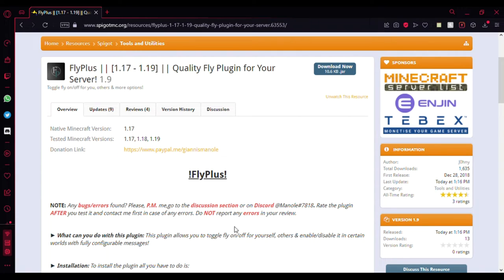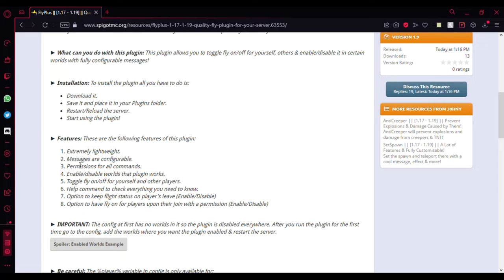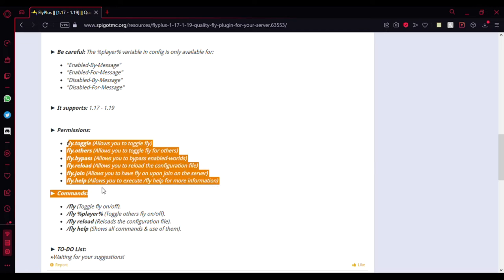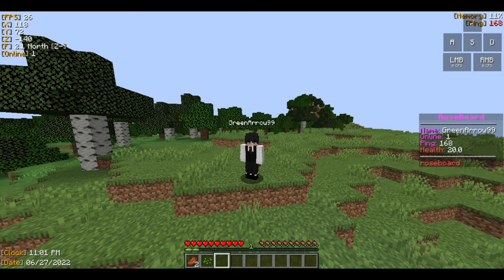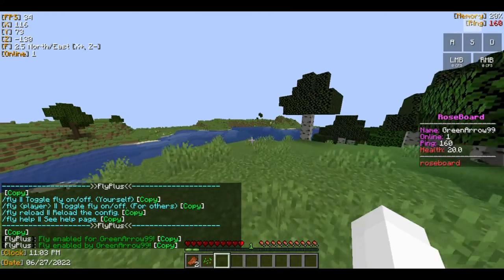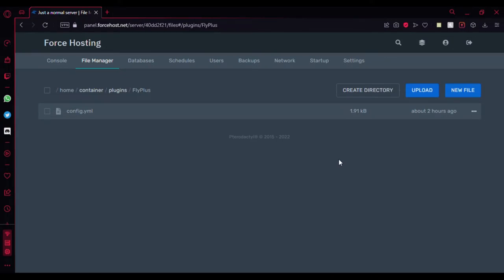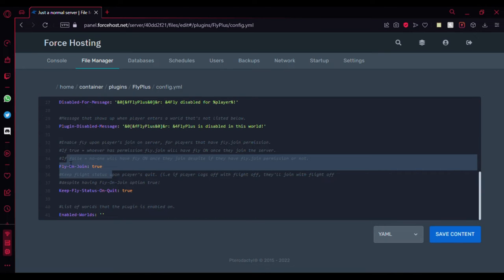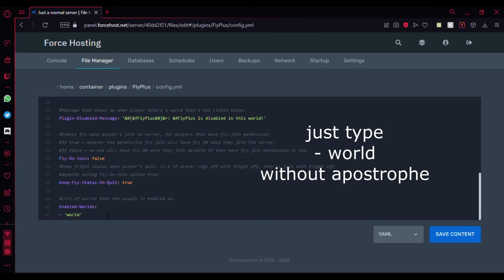Quality Fly Plugin [FREE] | FlyPlus | Minecraft Plugins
Other Useful stuff:

GameAgora:
#1 Multi-Gaming Marketplace!

Chapters:
0:00 Plugin Intro
1:47 Ingame Starting
2:48 Config Showcase
4:12 Outro